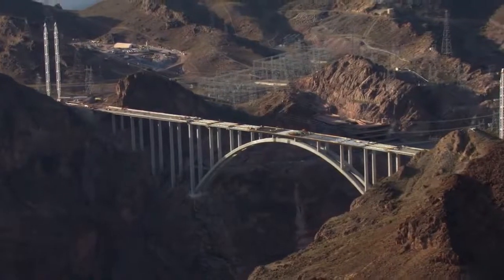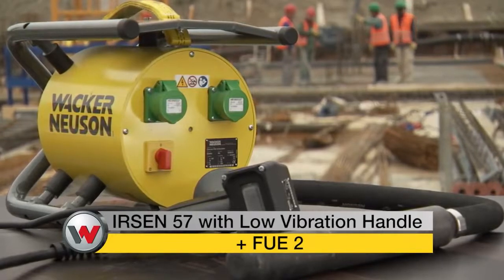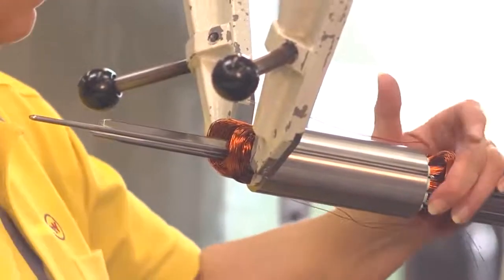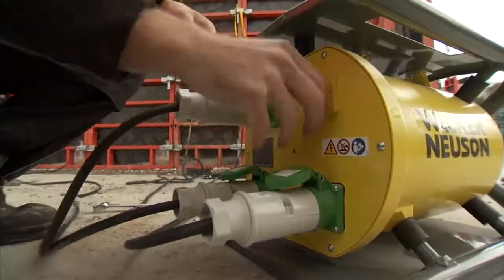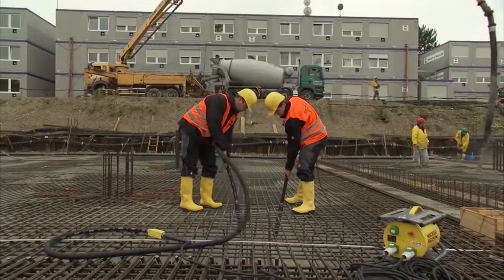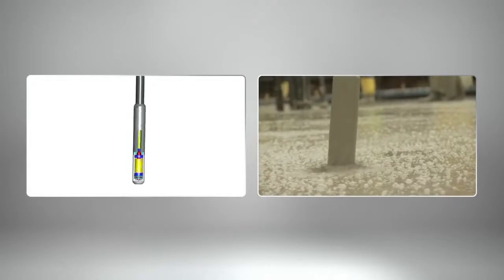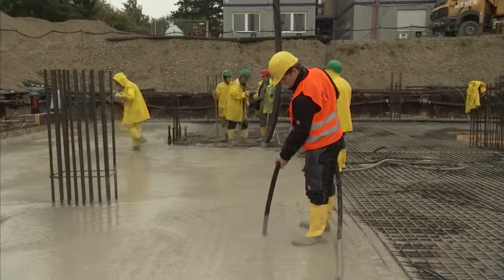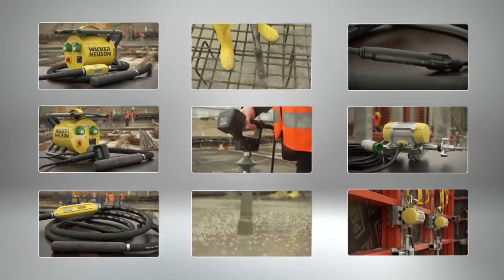Wacker Neuson Concrete Vibrators (Internal vibrator & External vibrator)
Wacker Neuson HMS Concrete needle vibrator
Wacker neuson IREN, IRFU, High Frequency Vibrators
Wacker Neuson Frequency converter / invertor